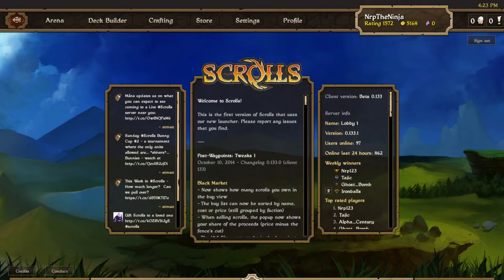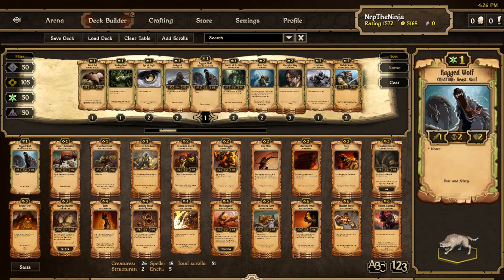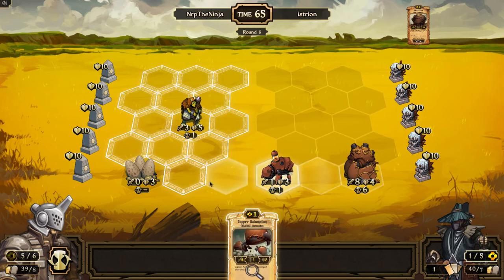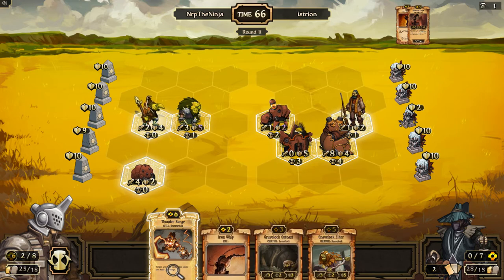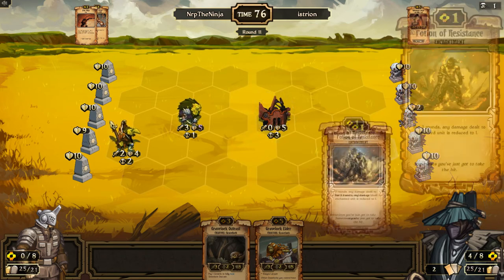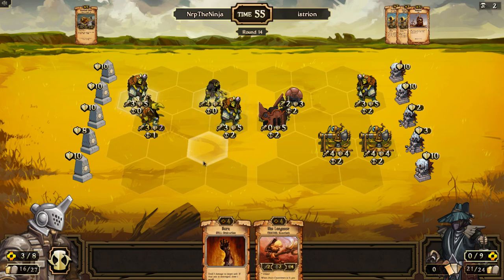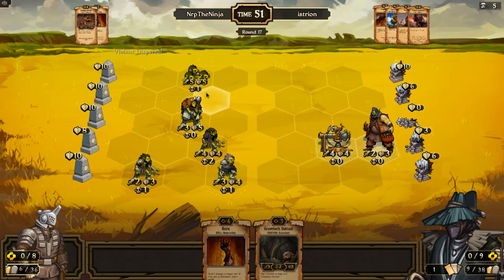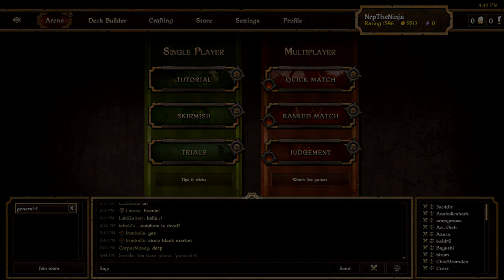Splashing Raggeds! Scrolls Ranked Match E54 Gravelock Energy vs. Ranged Energy